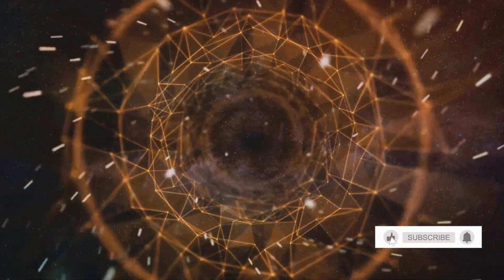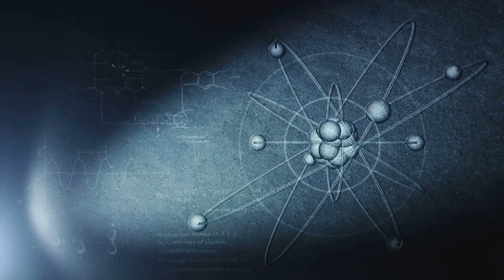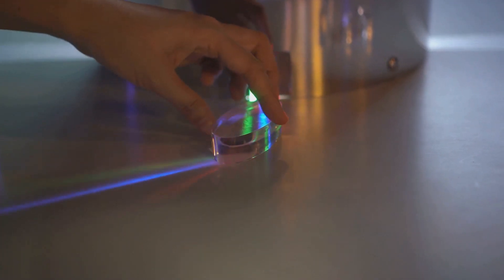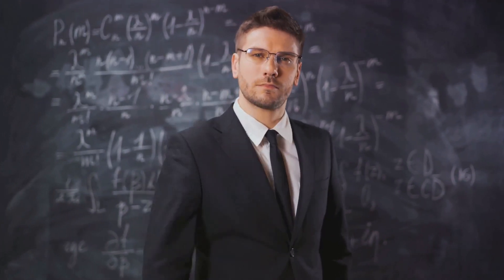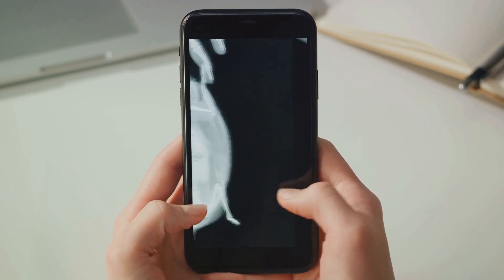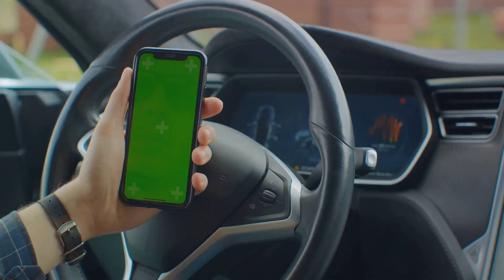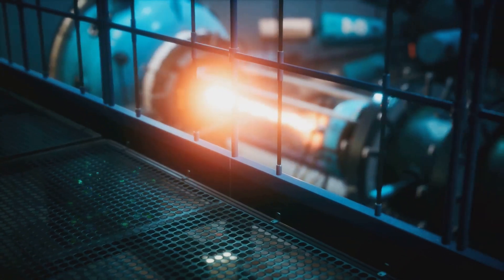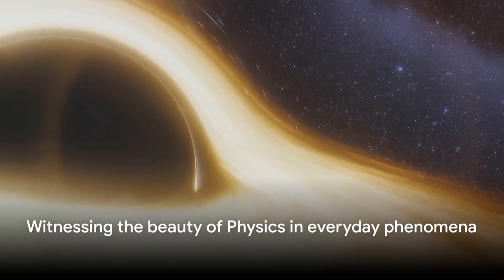All about Physics explained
All about Physics explained. Have you ever wondered how the universe works?  Embark on a captivating exploration of physics with Learn With Miral!  Unveil the mysteries of matter, energy, space, and time, the fundamental building blocks of our reality.

OUTLINE:

00:00:00 Introduction - The Wonder of Physics
00:00:28 The Scope of Physics
00:02:34 The Methodology of Physics
00:04:49 Applications of Physics
00:06:57 The Future of Physics
00:08:03 Conclusion - The Power of Physics

Dive deep into the vast scope of physics, from the tiniest atoms to the grandest galaxies.  Discover how the scientific method guides physicists in their quest for knowledge.  Witness the incredible applications of physics that have revolutionized our world, from cutting-edge technology to life-saving medical treatments.  So, grab your curiosity and join us as we explore the future of physics, where groundbreaking discoveries await!  Learning physics isn't just about memorizing formulas; it's about unlocking the secrets of the universe and developing valuable skills for any future path.  Get ready to be amazed by the wonder of physics with Learn With Miral!